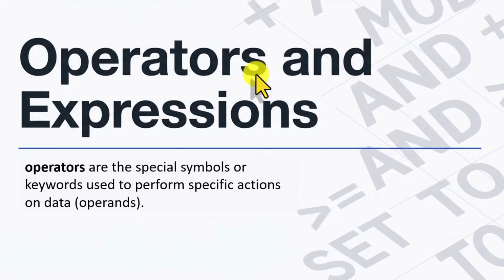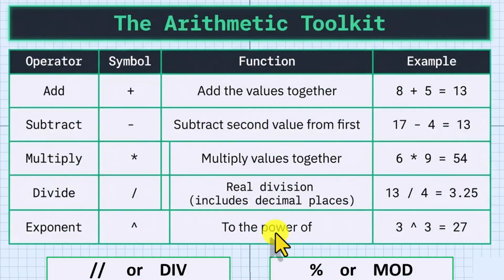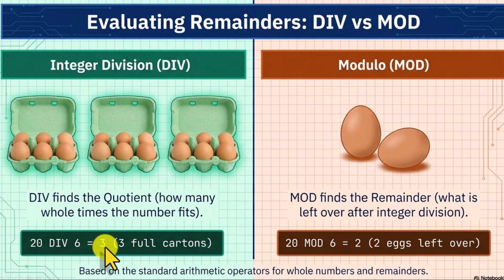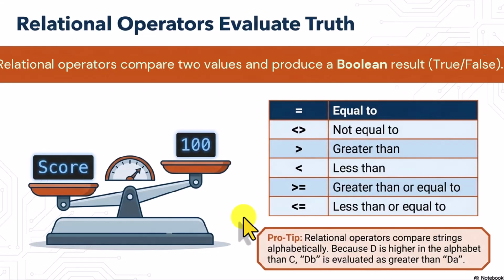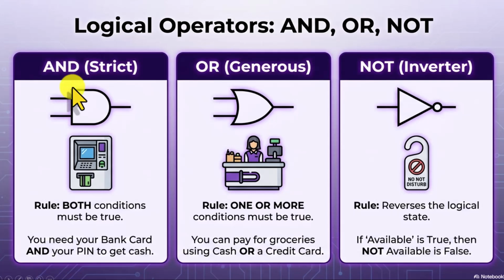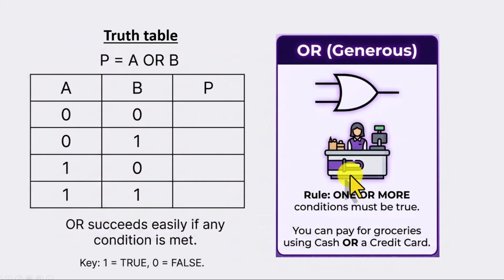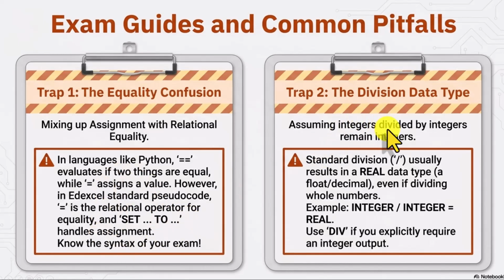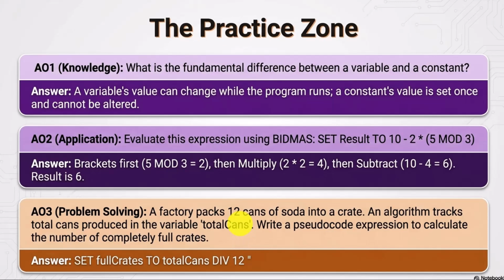06 Programming Operators Explained | Arithmetic, Logical & Relational Operators | IGCSE | algorithm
Welcome back to Learn With Sahil! 🚀 This is Video 5 of our Computational Thinking playlist for IGCSE Computer Science (0478).

Data types and variables are only useful if we can manipulate them! In this video, Sahil breaks down the different types of Operators you must master for your IGCSE exams. We will cover how to use them in pseudocode, algorithms, and logic building.

🔍 What You Will Learn in This Video:
Arithmetic Operators: Addition, subtraction, multiplication, division, as well as crucial exam concepts like DIV (integer division) and MOD (remainder).

Relational (Comparison) Operators:

Logical Operators: Understanding the foundations of Boolean logic with AND, OR, and NOT.

Operator Precedence: The "BODMAS" of programming—knowing which operator executes first to avoid logic errors.

00:00 - Introduction to Operators and Expressions
00:00:41 - Assignment Operator (Pseudo-code vs. Flowcharts)
00:02:18 - Arithmetic Operators (+, -, *, /, ^)
00:03:02 - Integer Division (DIV) vs. Modulo / Remainder (MOD)
00:04:27 - Operator Precedence (BODMAS / Order of Operations)
00:06:08 - Relational / Comparison Operators
00:07:06 - String Comparison Pro-Tip
00:07:43 - Logical Operators (AND, OR, NOT)
00:09:15 - Logic Gate Truth Tables (AND, OR, NOT)
00:10:42 - Logical Precedence (NOT, AND, OR)
00:11:08 - Common Exam Pitfalls & Misconceptions
00:12:29 - Past Paper Practice Questions & Worked Solutions

If this video helped you understand DIV, MOD, and logical operators, make sure to hit Like, Subscribe to the channel, and leave a Comment if you want Sahil to check your practice answers! 👇